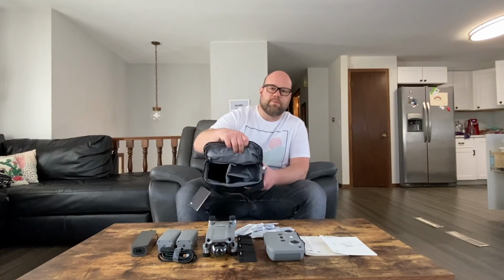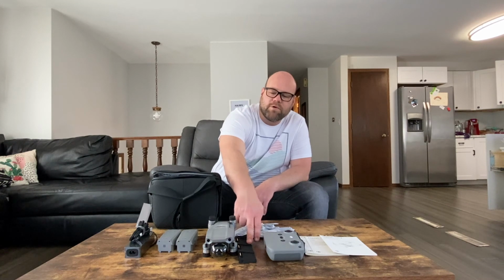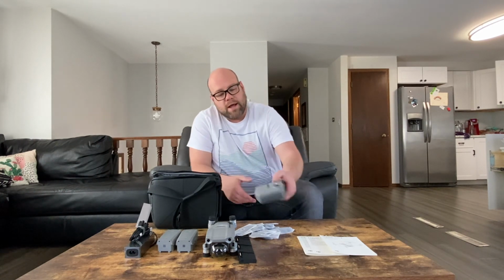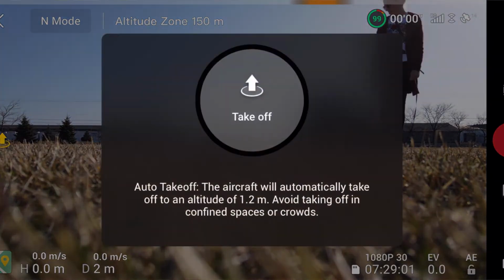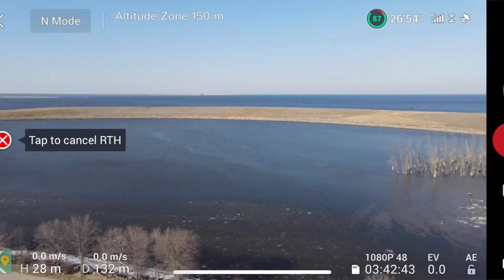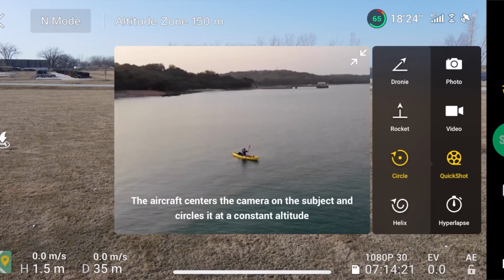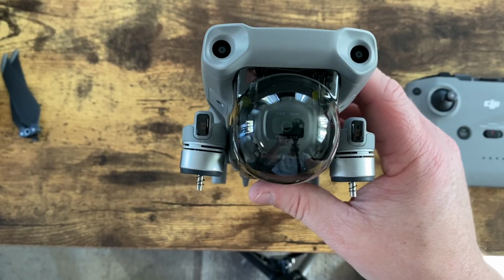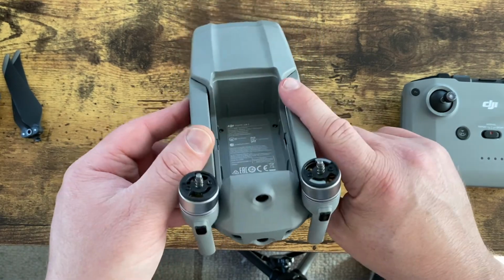DJI Mavic Air 2 Drone Review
I got my first drone. The DJI Mavic Air 2. And this is my review of it. Hope you enjoy.